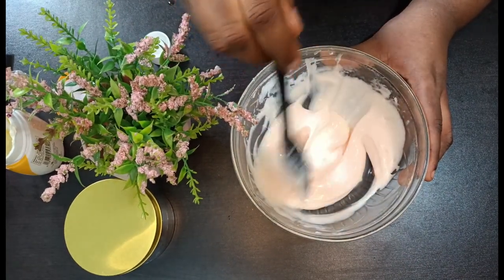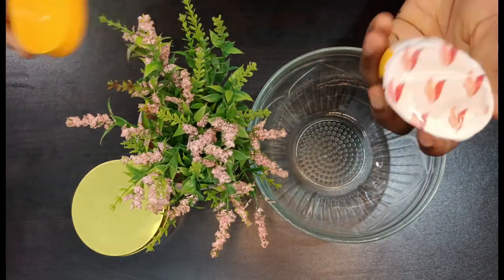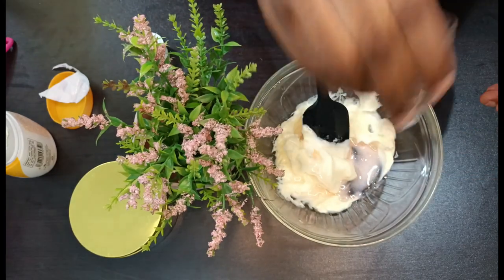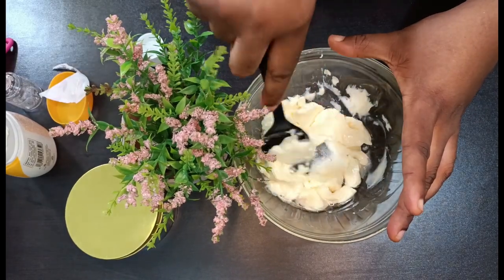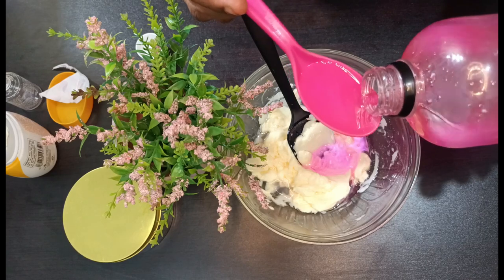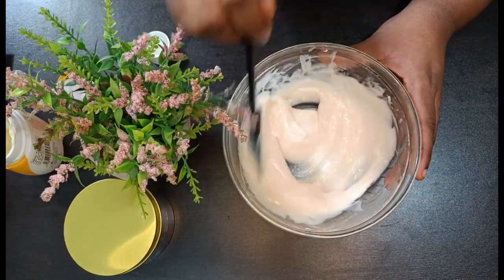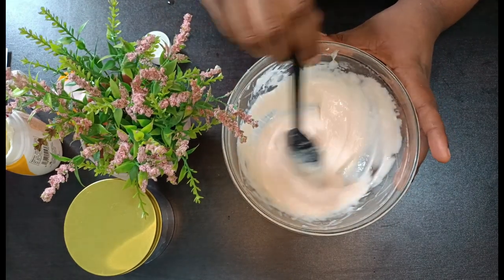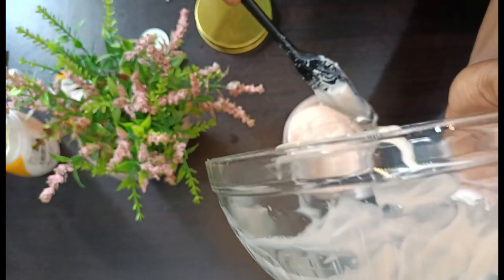Make Two Shade Whitening Milk With Paw Paw Cream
In this video I showed how to make whitening body milk using pawpaw cream and other products

For purchase of skincare products, whitening drip, Skin Supplements

Bio oil helps in treating

Stretch marks
Helps reduce the possibility of stretch marks forming during pregnancy, teenage growth spurts and periods of rapid weight gain, and helps improve the appearance of existing stretch marks.

Helps improve the appearance of pigmentation marks and blemishes caused by hormonal fluctuations, skin lighteners or excessive sun exposure
Ageing skin
Helps smooth and tone ageing and wrinkled skin on both the face and body.

Dehydrated skin
Helps supplement the skin’s natural oils, stripped away by factors such as extreme weather, water with a high chemical content, frequent bathing and the drying effects of central heating and air conditioning.

Paw Paw Clarifying Lotion is a maintenance cream that brightens up your skin complexion and makes it look beautiful. It provides day long lasting moisture and radiance to the whole body.

This cream also fights against free radicals and gives you a uniform complexion. It is a product of Dreams Cosmetics company, the makers of the popular bleaching cream called caro white.

It also prevents excessive melanin production resulting in a brighter skin tone. It also clears dark spots and fades discoloration. It makes your skin clear, youthful looking and luminous.

It contains natural ingredients that are effective in toning and removing patches from your skin. Paw paw clarifying lotion clears scars, wrinkles, blemishes, melasma, sunburns and all freckles.

This cream is gentle on the skin and it unifies, clarifies and promotes skin rejuvenation with strong skin lightening complex that restores the skin and makes it smooth, radiant and beautiful.

I

Paw Paw Clarifying Cream Ingredients:
Water, Papaya Extract, Kojic Acid, Citric Acid, Stearic Acid, AHA, IPM, Glycerin, White Oil, Petroleum Jelly, Stearylic Alcohol, Propylene Glycol, Sodium Metabisulfite and Fragrance.

Gluta 3days lightening and exfoliating whitening milk with glutathione and multi fruits extracts,arbutin 3 and vitamin c that give fast action within 3days with good maintainence in your body.d by beauty,health or skin care professionals.Viewers are suggested to use information that their own risk.This channel will not be held responsible for any harm,side effects,ill or skincare problem due to the use of our content